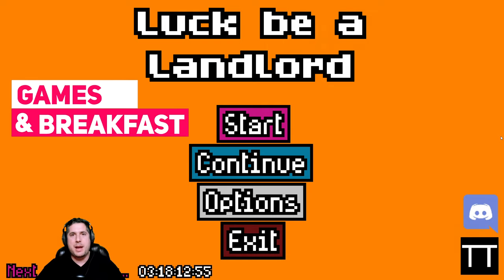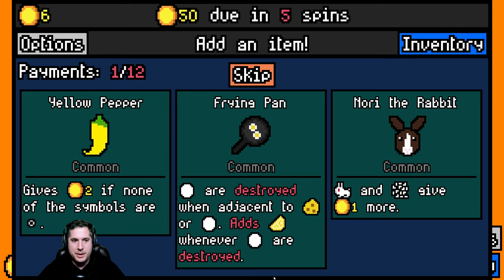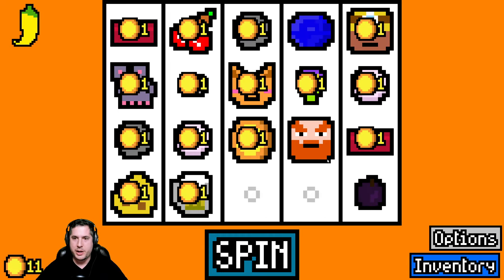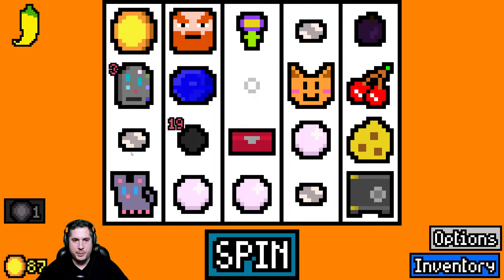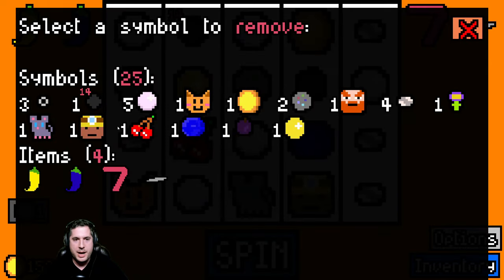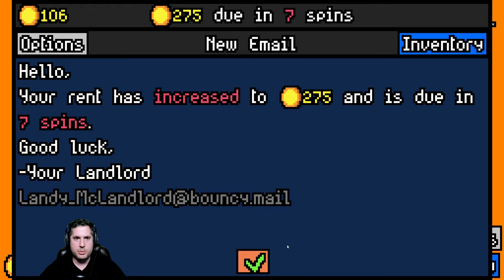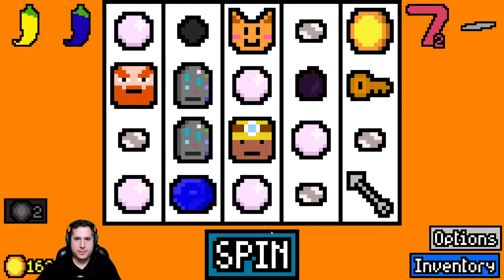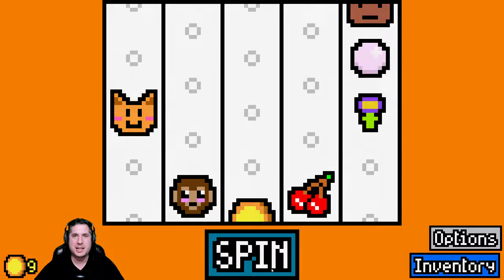Luck Be a Landlord | RNG Payin' the Rent [Games & Breakfast]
Luck be a Landlord is a roguelike deckbuilder about using a slot machine to earn rent money and defeat capitalism! CHA CHING!

Luck be a Landlord is a roguelike deckbuilder about using a slot machine to earn rent money and defeat capitalism! CHA CHING! This game does not contain any real-world currency gambling or microtransactions.

Your landlord is knocking on your door. You have one coin left to your name. You insert the coin into your slot machine...and...JACKPOT! Luck be a Landlord, tonight!